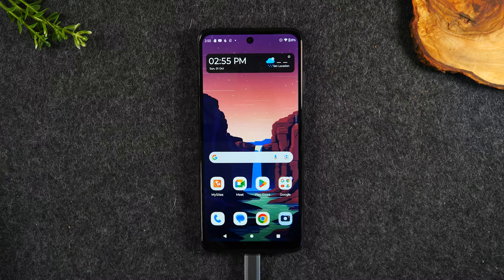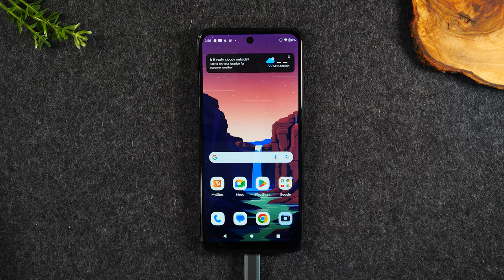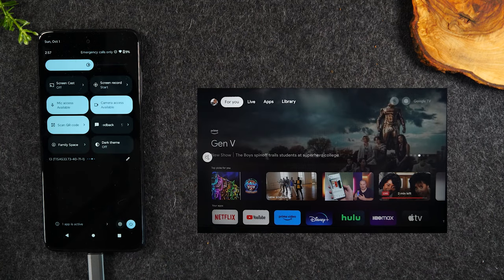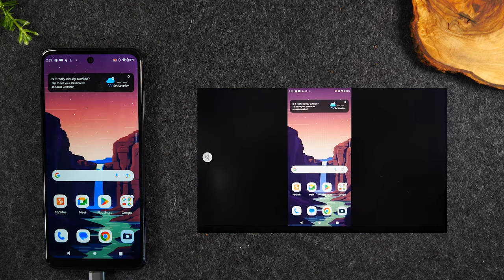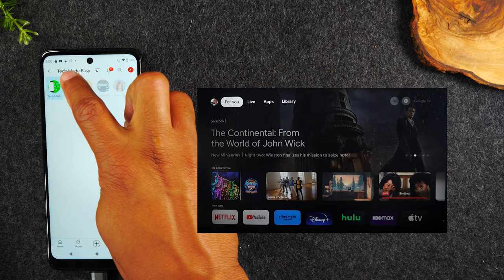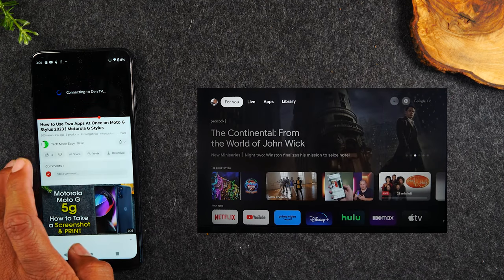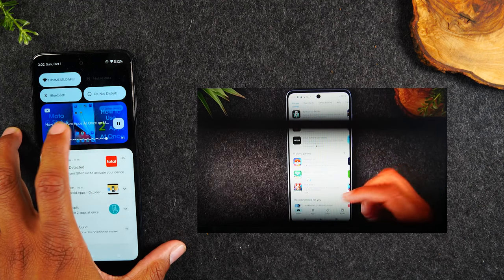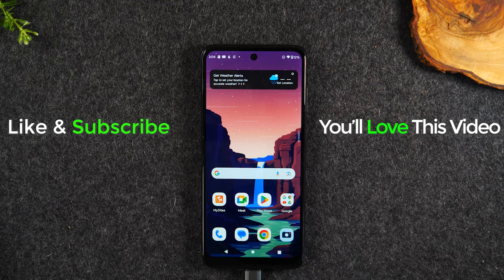Moto G 5G How to Mirror Your Screen to a TV (Screen Mirroring) | Play on TV | H2techvideos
In this video, I'll show you how to mirror your screen to a TV using the Motorola Moto G 5G! This is a great way to play your screen on a larger TV screen, without any wires!

[Description Tags]